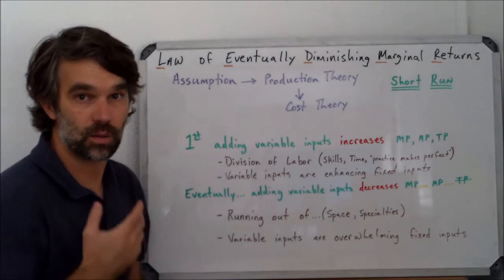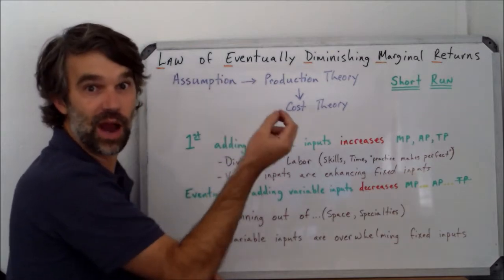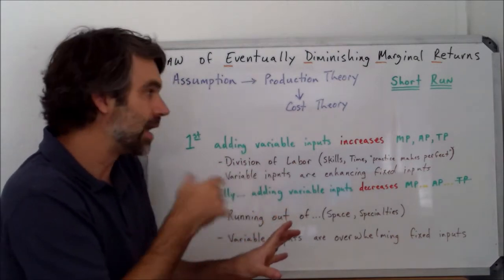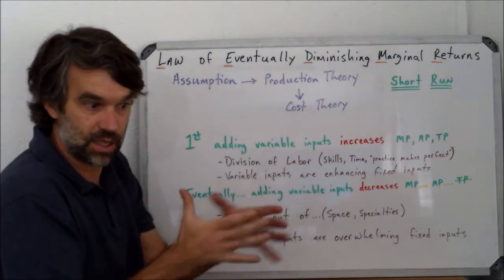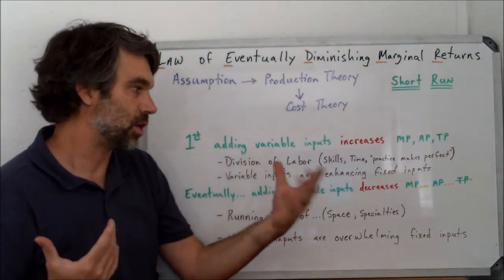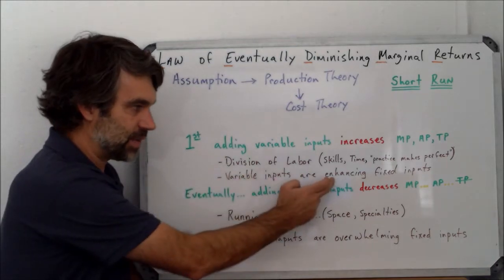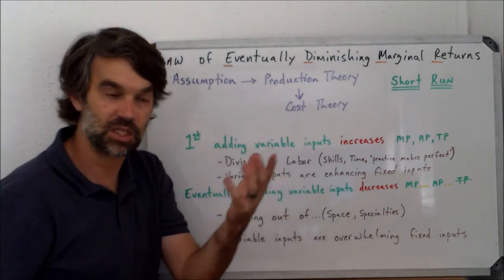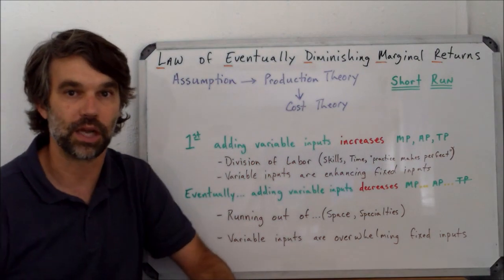The Law of Eventually Diminishing Marginal Returns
One of two fundamental assumptions made in theory of the firm. All of cost and production theory is based on this one assumption.